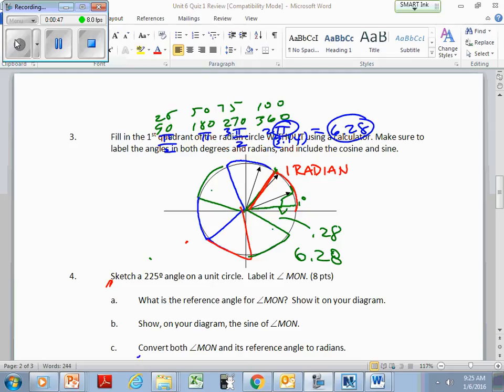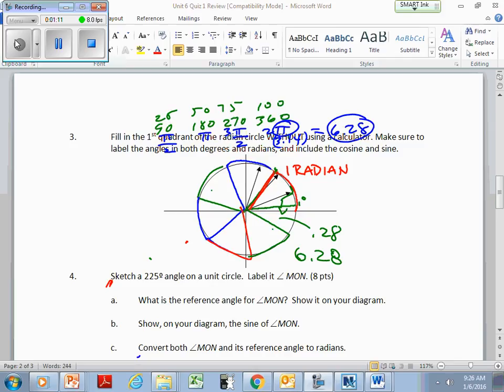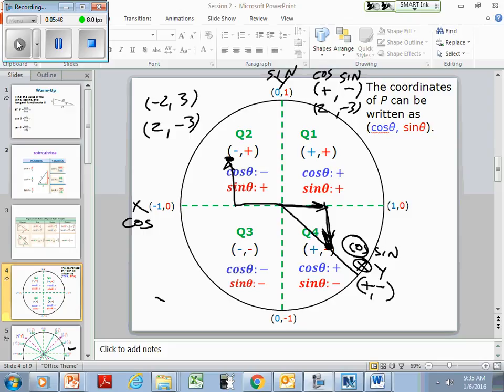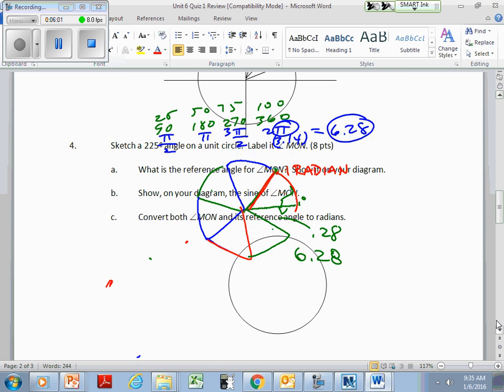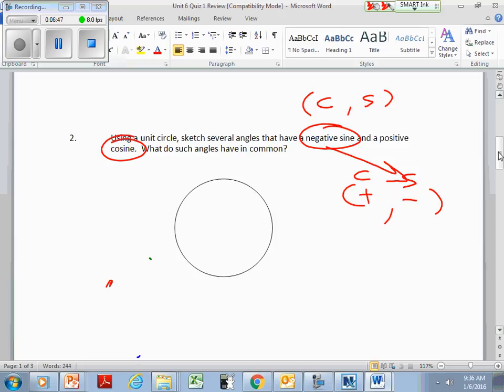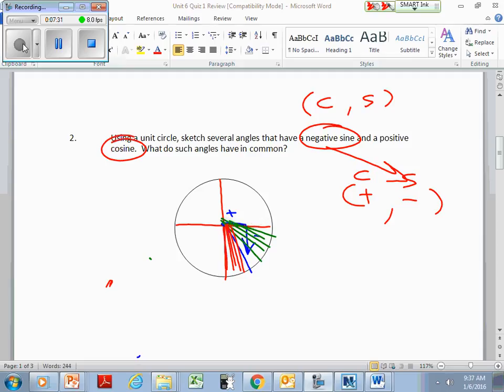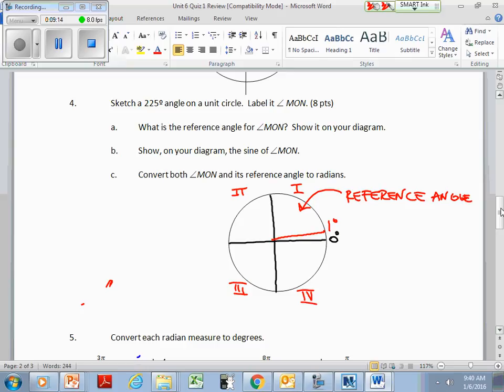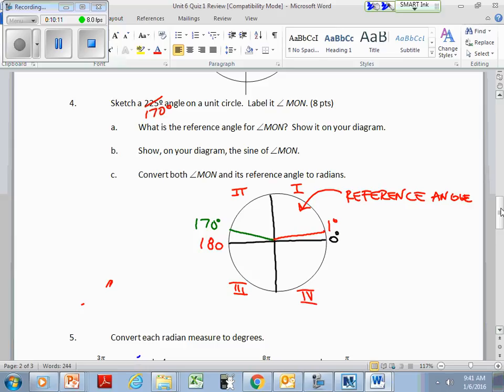Alg 2b u6 a1 review wed jan 6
Alg 2b u6 a1 review wed jan 6: radian, reference angles, etc